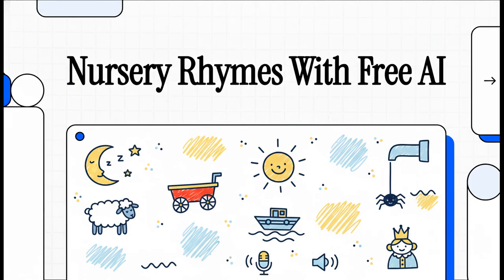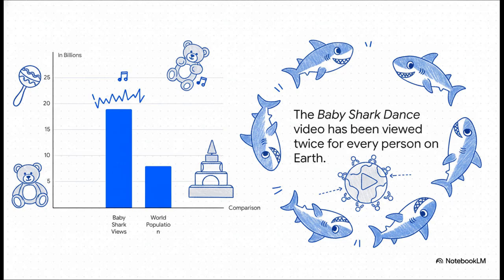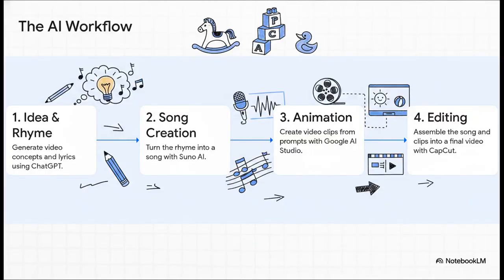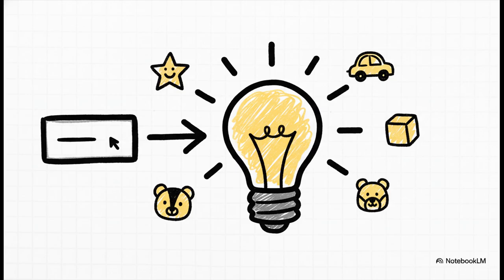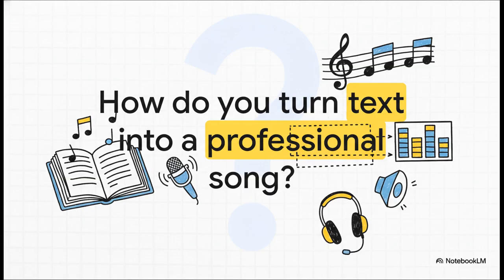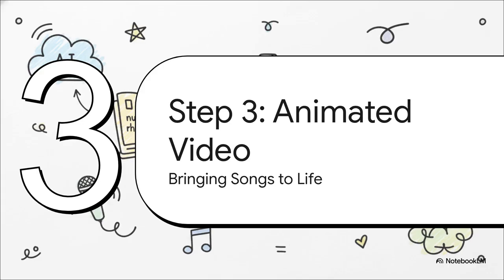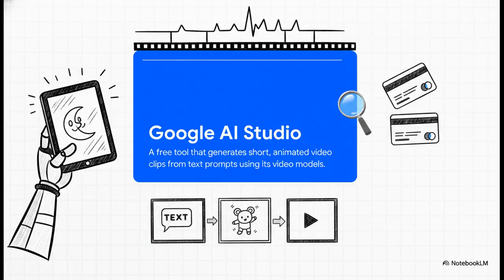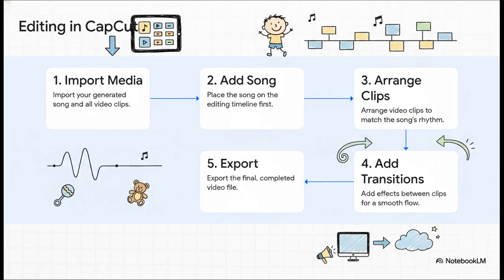Nursery Rhymes With Free AI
YouTube Description Template (Global Edition)
[Catchy Hook Sentence: Mention a massive benefit or a burning question answered in the video] Example: Is DeepSeek really the "GPT-4 killer"? In today's video, we're diving deep into...

The provided text outlines a streamlined method for producing children's nursery rhyme videos by leveraging free artificial intelligence tools. It highlights the immense popularity of this genre on YouTube, noting that top channels often reach billions of views with simple animated content. The process begins with ChatGPT to generate creative video concepts and lyrical rhymes based on specific themes. These lyrics are then transformed into professional-sounding music using Suno AI, while Google AI Studio converts text prompts into matching animated clips. Finally, the guide explains how to assemble these audio and visual elements within CapCut to produce a polished final product. This comprehensive workflow allows creators to build an engaging digital channel without requiring advanced technical skills or expensive equipment.

🛠️ Resources Mentioned
[Tool/Link Name 1]

[Tool/Link Name 2]

🕒 Timestamps
0:00 Intro 1:30 The DeepSeek Revolution 4:45 How to use AI Agents 8:10 Final Verdict & Summary

💡 Why this works for English audiences:
The "Benefit" Hook: English viewers often decide to watch based on the first two lines of the description (the only part visible without clicking "more").

Bullet Points: Great for "scannability." It tells the viewer exactly what value they get.

Active Verbs: Using words like "Explore," "Dive deep," and "Master" sounds more natural and authoritative in English tech circles.

The "FOMO" Hook: (Fear Of Missing Out) Phrases like "stay ahead of the curve" or "never miss a breakthrough" are very effective for tech/AI niches.

Would you like me to generate a few specific Title + Thumbnail Text combinations for your first video based on these keywords?